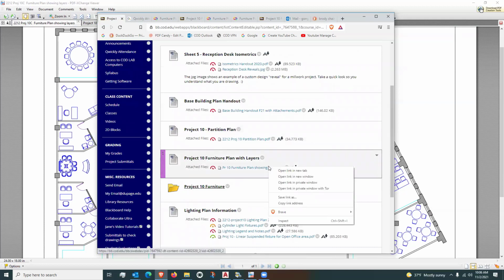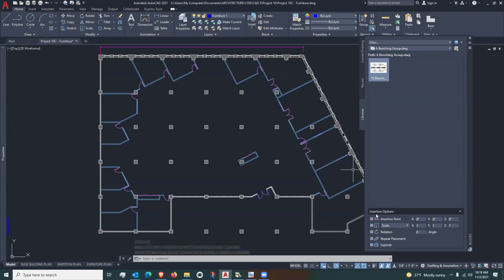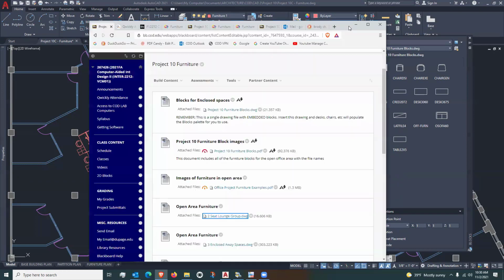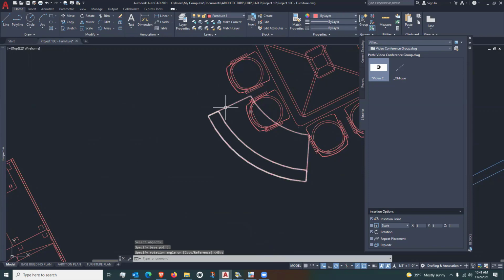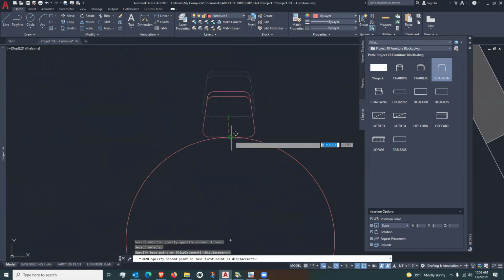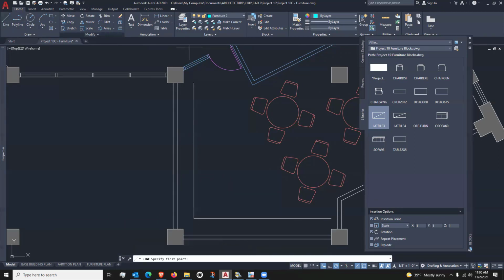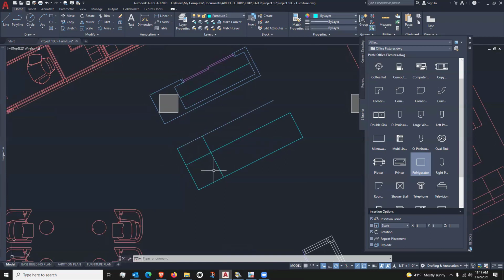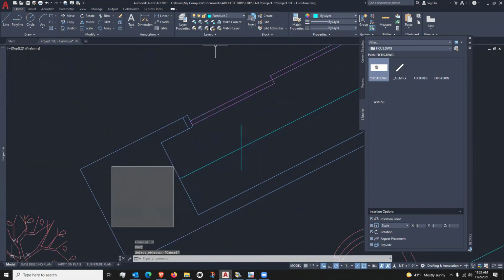Class 10 - Project 10 Furniture